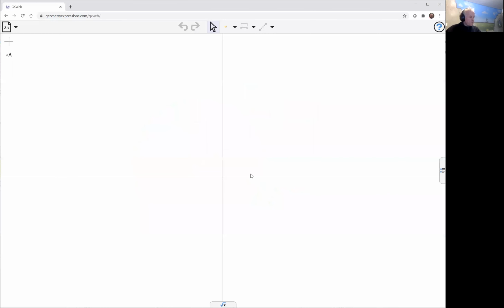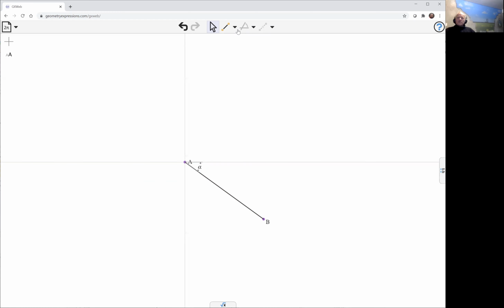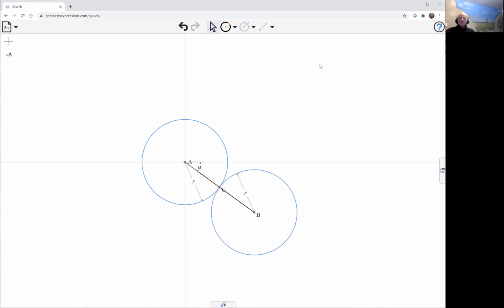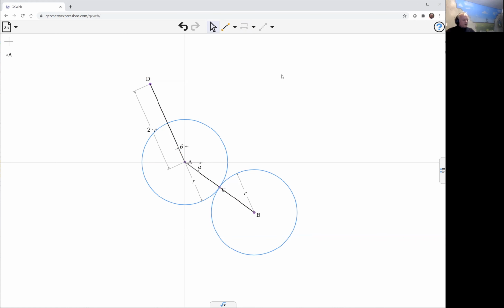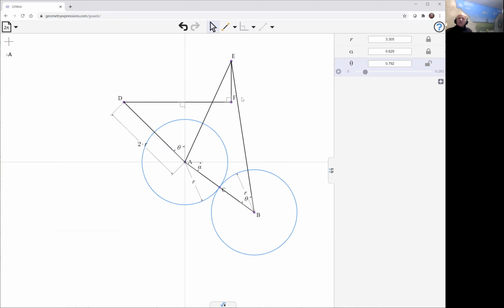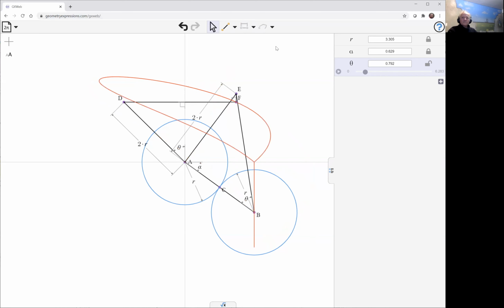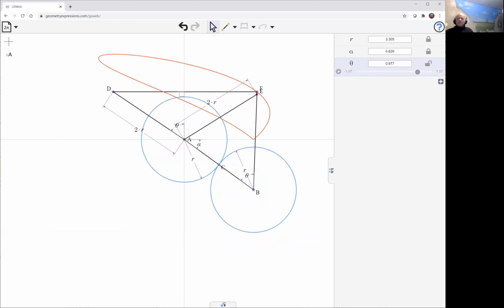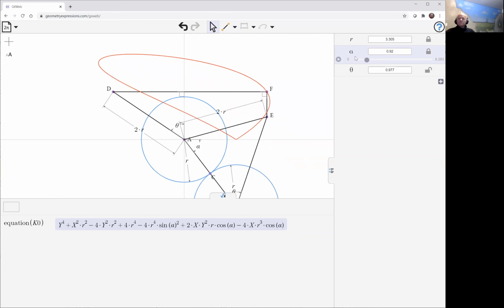Another Virtual Parabola with GXWeb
Another gear driven mechanism draws a virtual parabola curve. We model it with GXWeb.